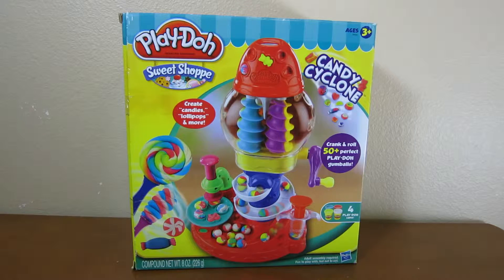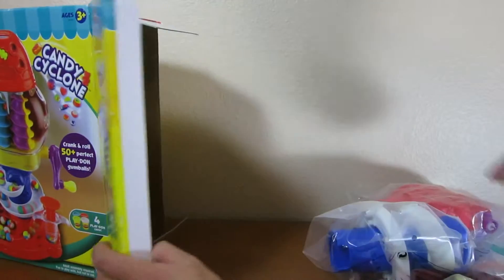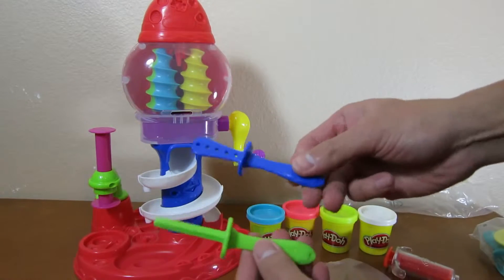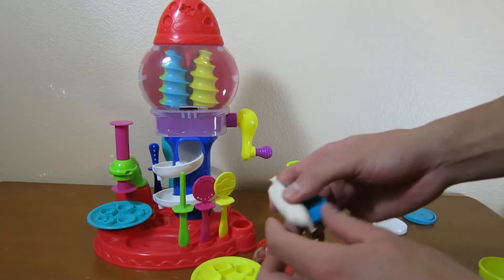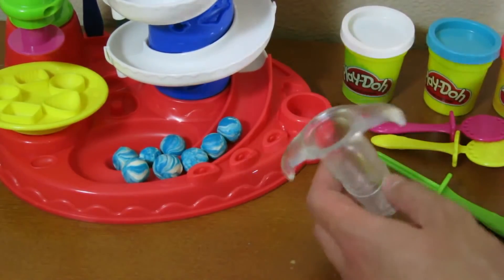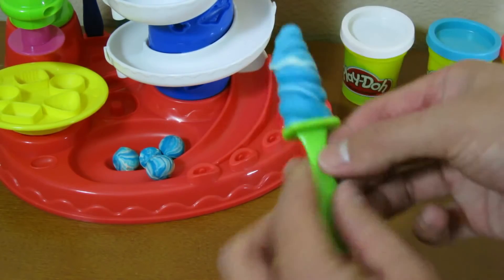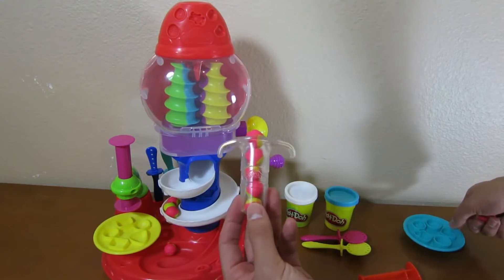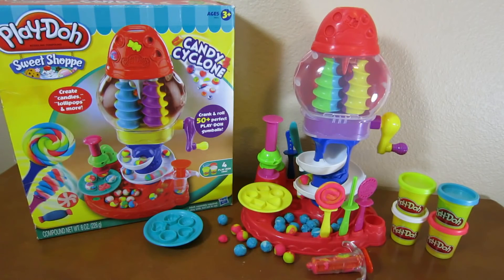Play-Doh Sweet Shoppe Candy Cyclone Playset by Hasbro Toys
Create Colorful PLAY-DOH Gumballs and So Much More!

Make super sweet-looking creations with your very own PLAY-DOH gumball machine! The CANDY CYCLONE playset comes with everything you need to create your own colorful PLAY-DOH gumballs and so much more! With four cans of PLAY-DOH modeling compound, you can pick your favorite or mix colors to make all kinds of swirly sweet combinations. When you've cranked out lots and lots of wacky gumballs, you can use them to create PLAY-DOH licorice, lollipops and other sweet-looking treats!

CANDY CYCLONE playset with base, ramp, globe, crank and stamper, licorice presser, plastic knife, 2 dishes, 4 lollipop sticks, instructions and 4 cans of PLAY-DOH Brand Modeling Compound.

Play Doh Sweet Shoppe Ice Cream Sundae Cart Playset by Hasbro Toys featuring Play Doh Plus!

Play-Doh Twirl N Top Pizza Shop Toy by Hasbro featuring 4 fun play dohs and baking toy!